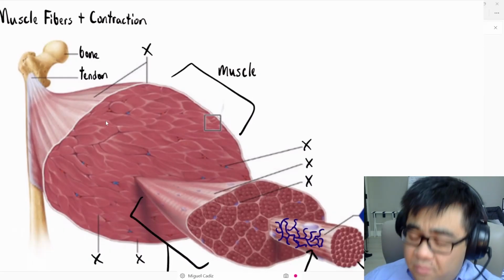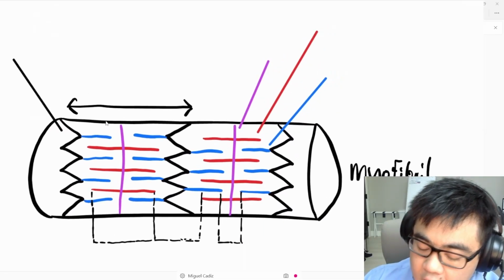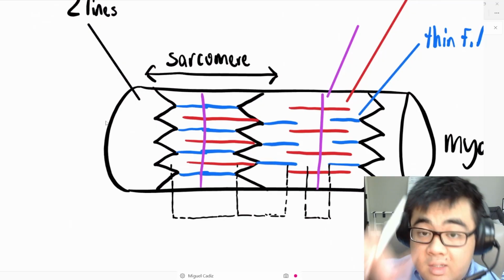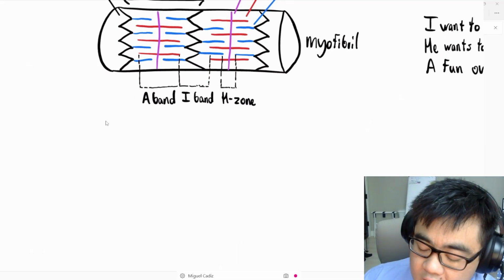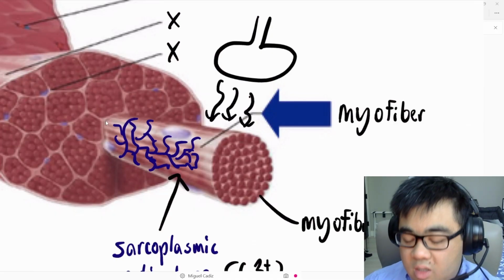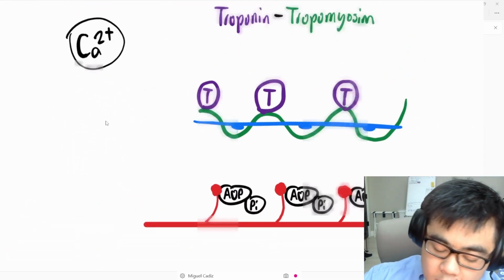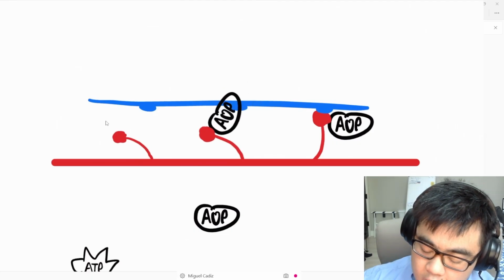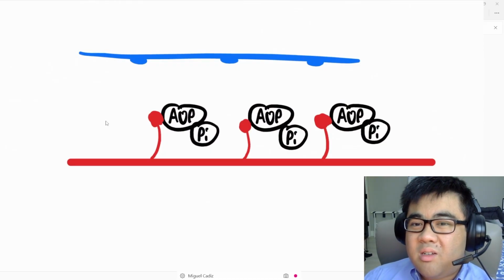Wyzant Tutor Spotlight: Miguel C., 07/02/2025 19:10:25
Meet Wyzant tutor Miguel C.
95th Percentile MCAT as a Full-time Scribe; current MD applicant